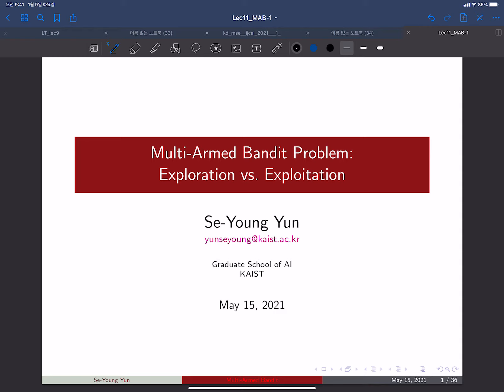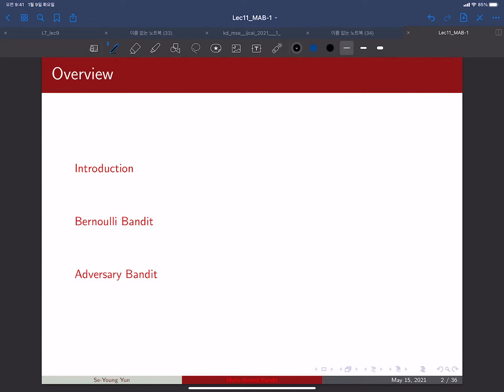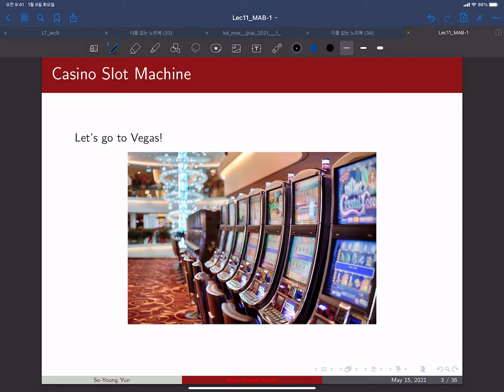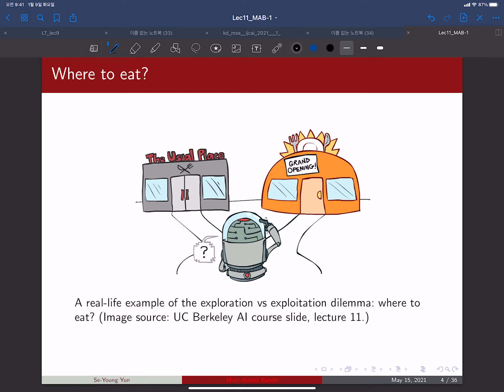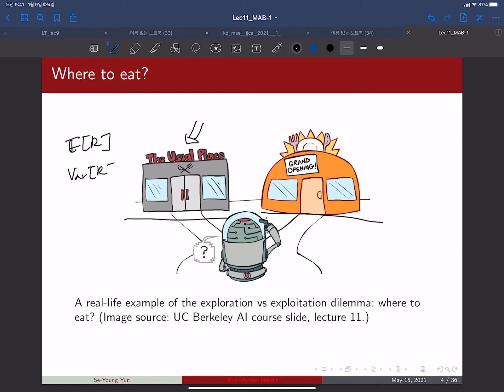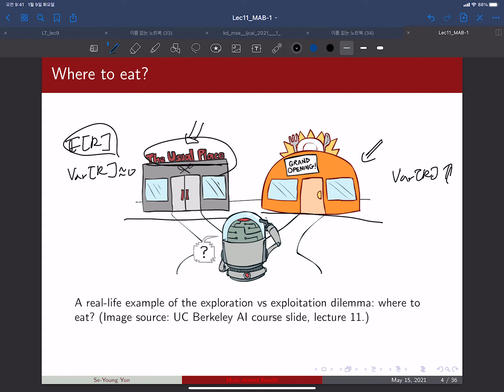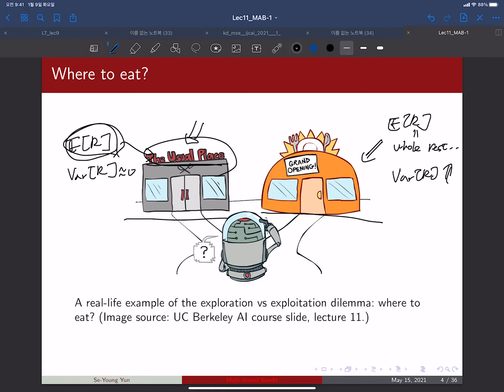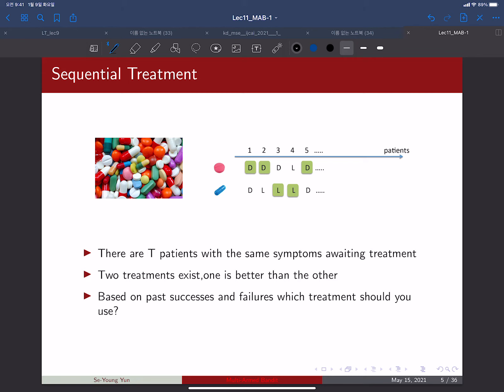[W12,13-1] Multi Armed Bandit